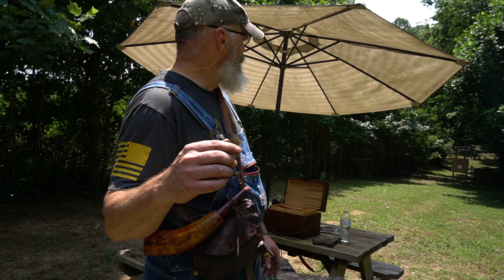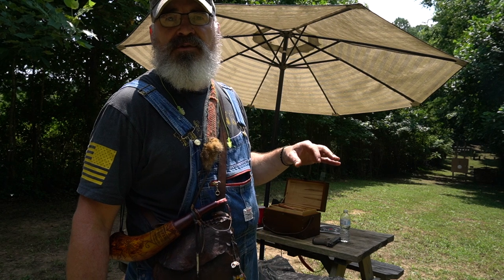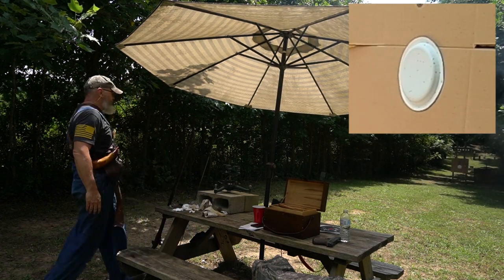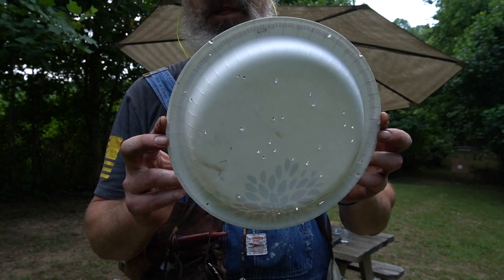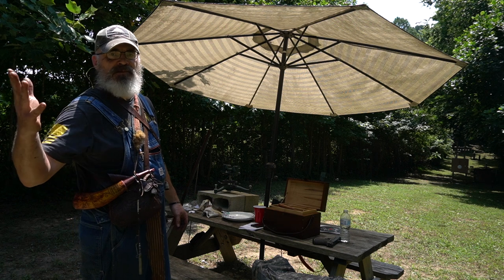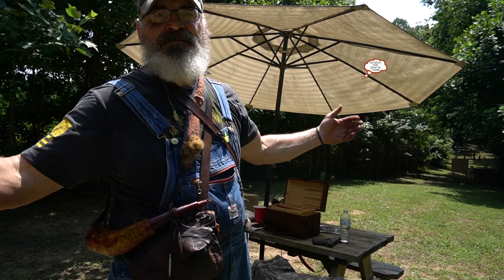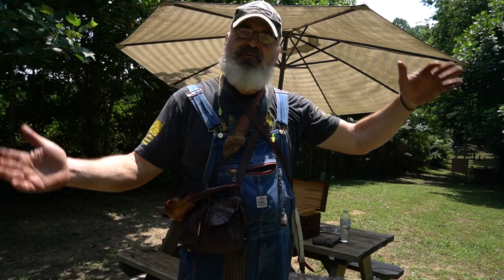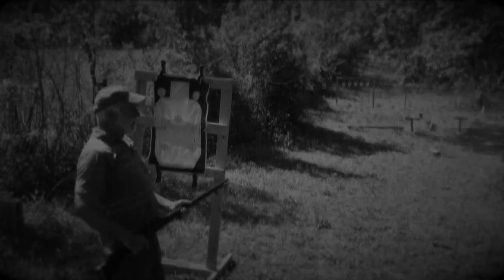WHICH PATTERNS BETTER IN A FLINTLOCK SMOOTHBORE? 1F OR 2F?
WHICH PATTERNS BETTER IN A FLINTLOCK SMOOTHBORE? 1F OR 2F? QUICK TEST.